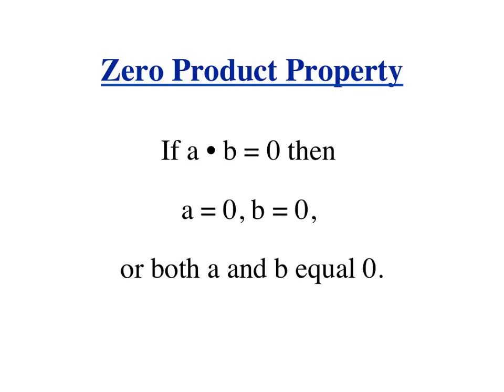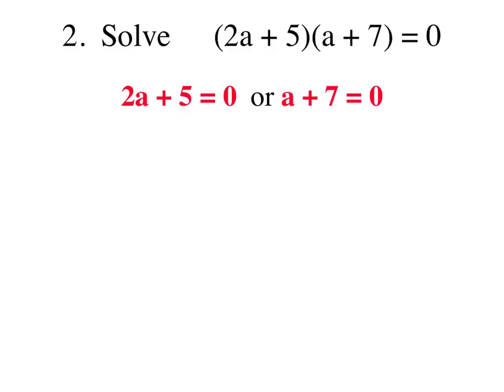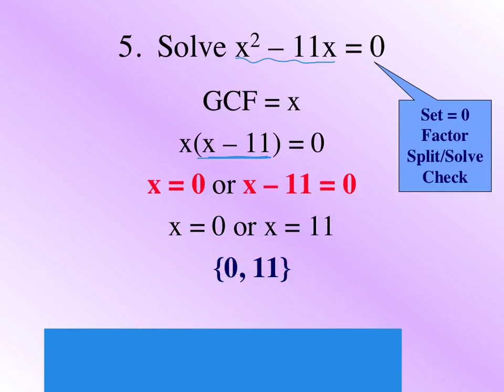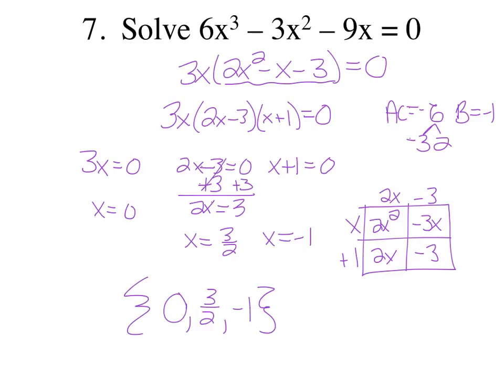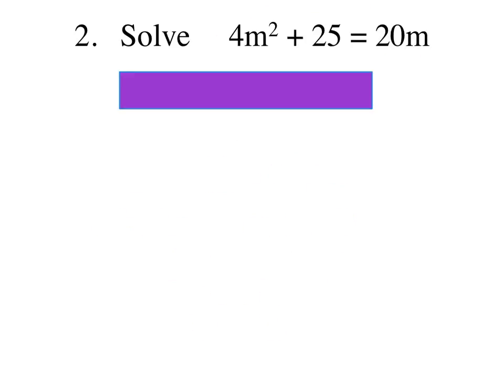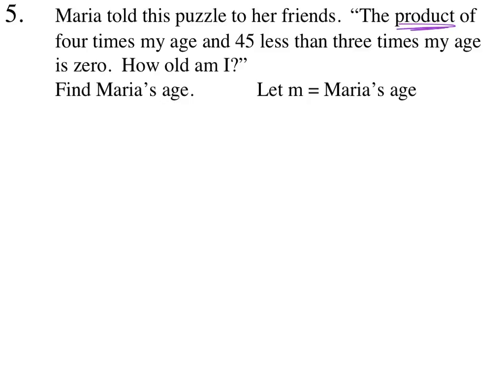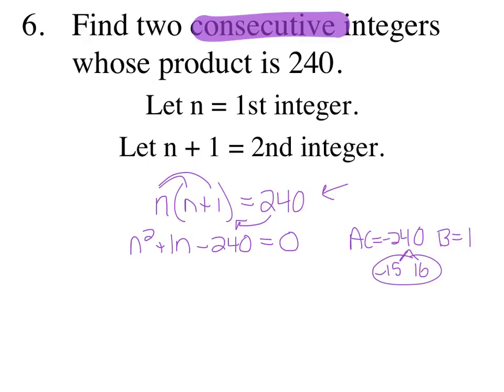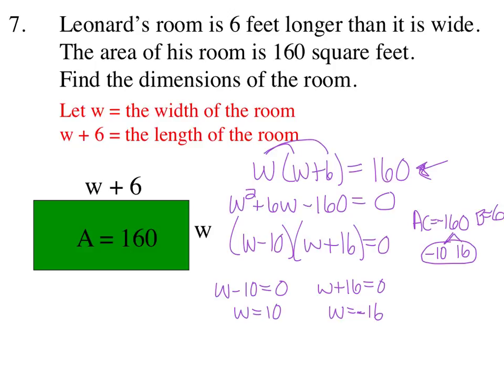9-4 Factoring to solve quadratics